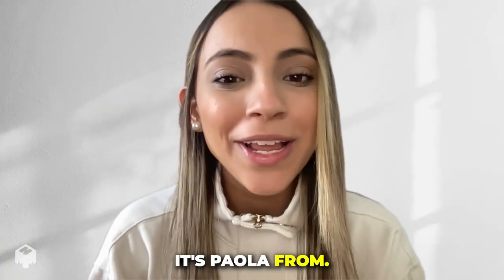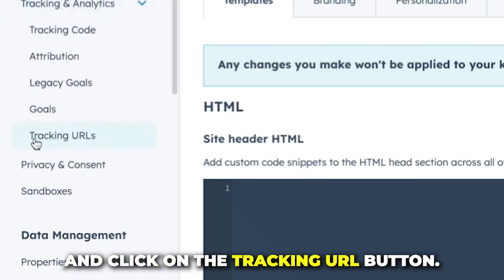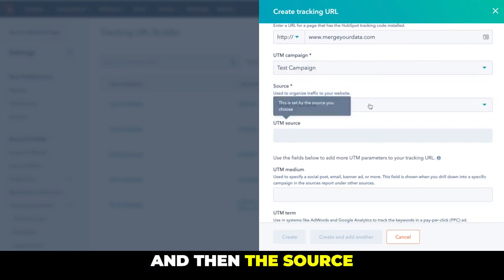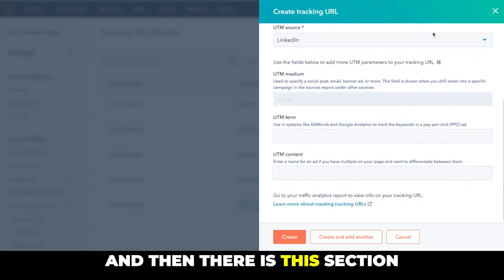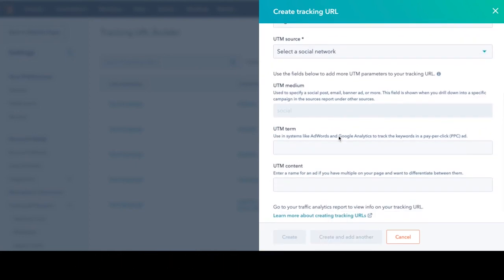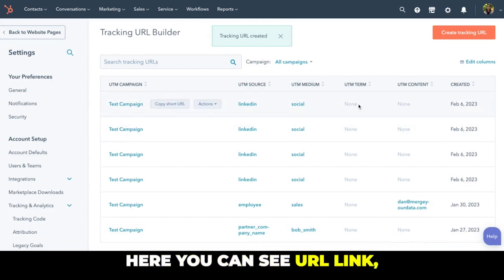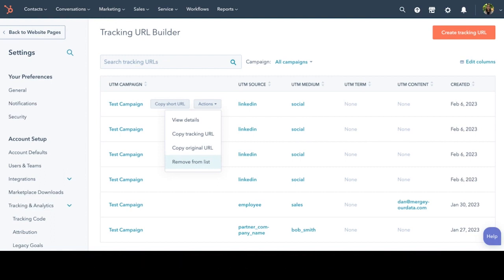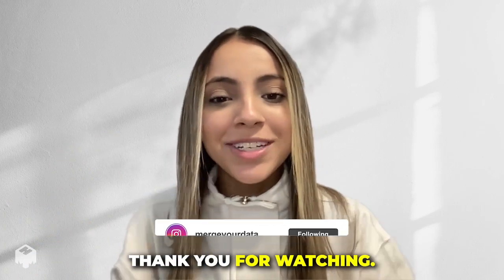Create Tracking URLs in 5 Minutes!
Get ready to master the art of marketing analytics with hubspot tracking URLs in just 5 minutes!

In this quick tutorial, Paola shows you how to create custom tracking urls that match your brand and enable you to track clicks and visits on specific pages of your website!

With HubSpot tracking URLs, you can track clicks and visits across multiple channels, including social media, email, and paid search, and make data-driven decisions to optimize your marketing strategy.

So, if you want to unlock the full potential of your marketing campaigns, join me in this 5-minute tutorial and become a marketing analytics master with HubSpot tracking URLs!

MergeYourData.com is a techops Agency that uncaps your operations. If you have bottlenecks stopping you from serving all of your clients, let us eliminate those for you!